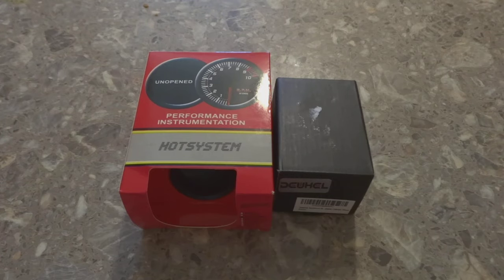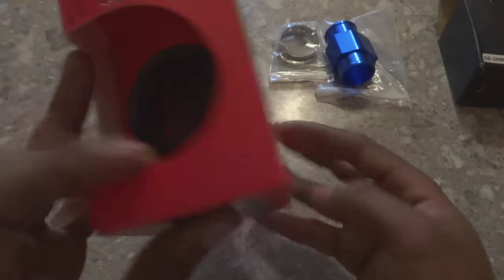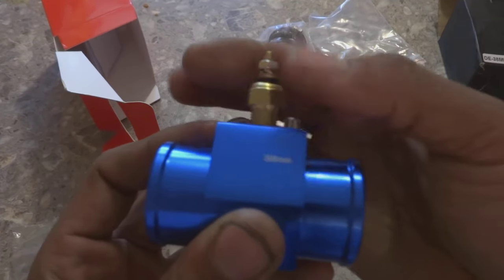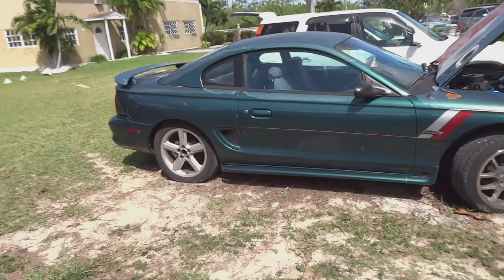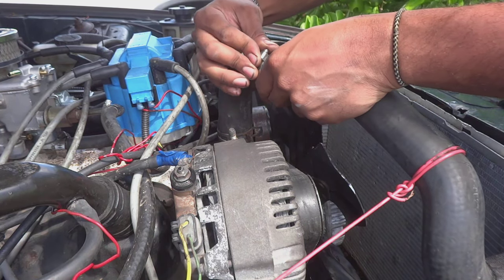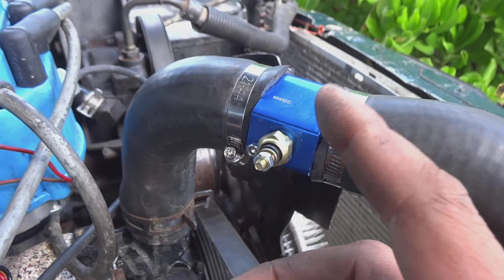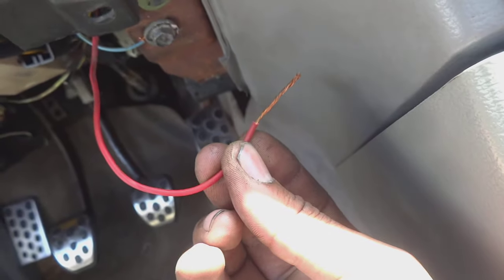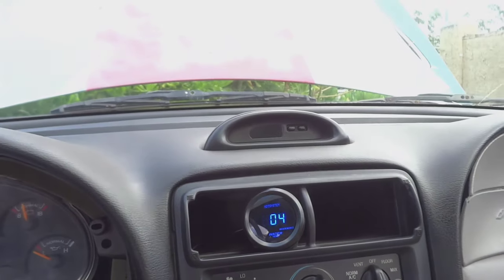How To Install A Water Temp Gauge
Temperature gauge install,

aluminum housing for sensor-Dewhel Aluminum Blue Water Temp Meter Temperature Gauge Joint Pipe Radiator Sensor Adaptor Clamps 38mm

water temp guage and sensor kit- HOTSYSTEM Universal Water Temp Gauge Temperature Meter Electronic Blue Digital LED DC12V 2inches 52mm for Car Automotive(Fahrenheit)